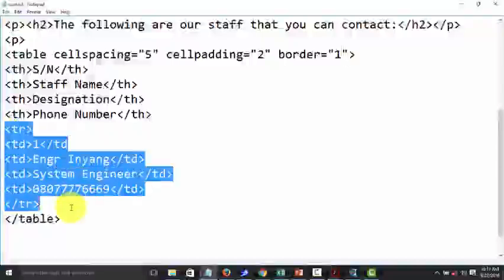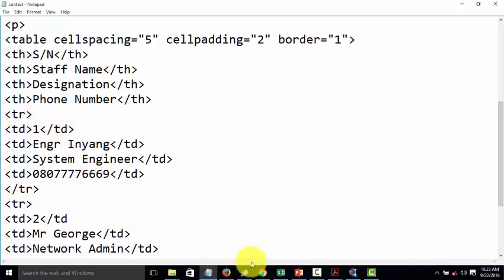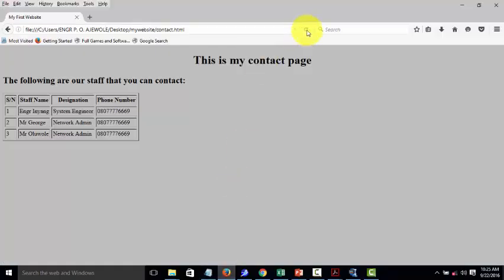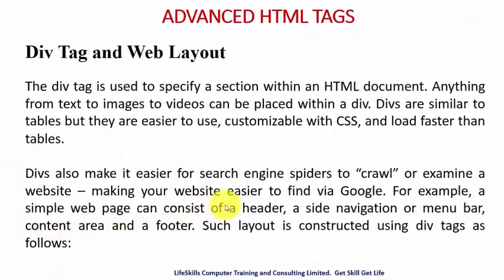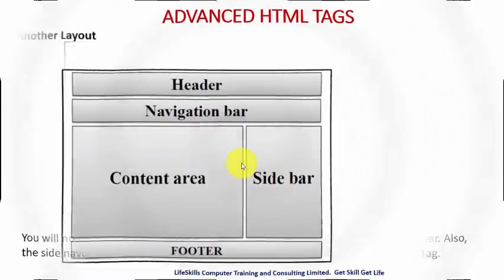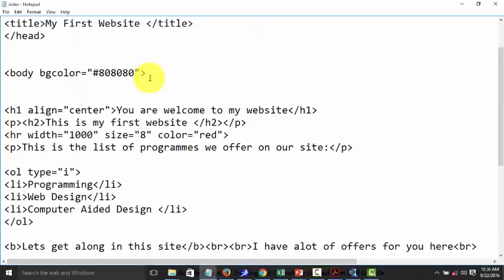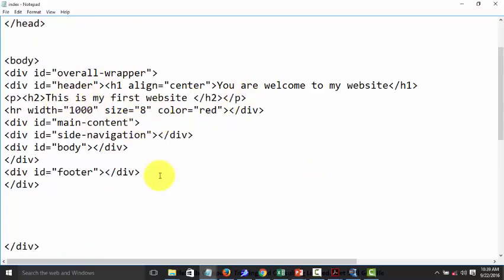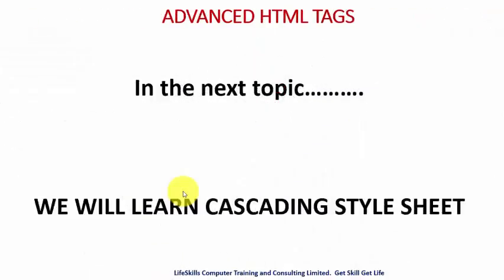Web Design Class 16